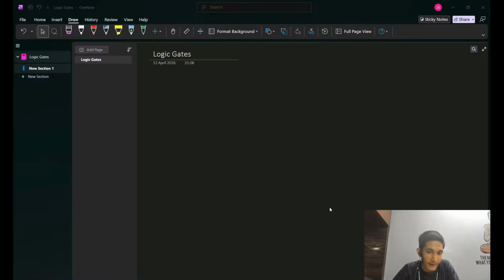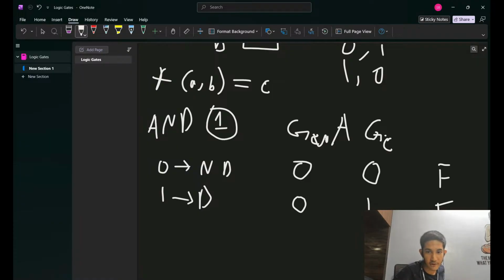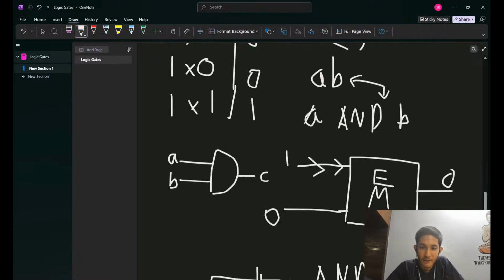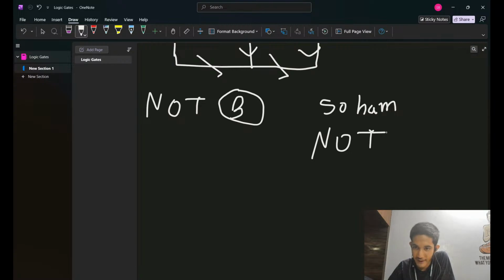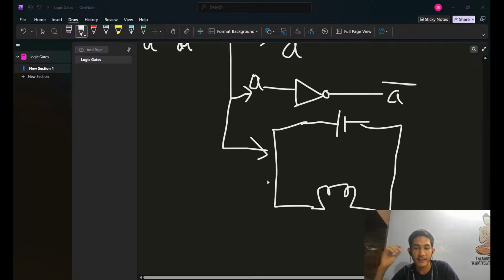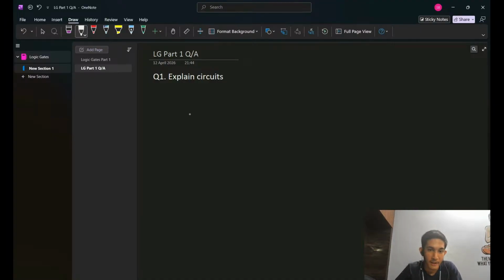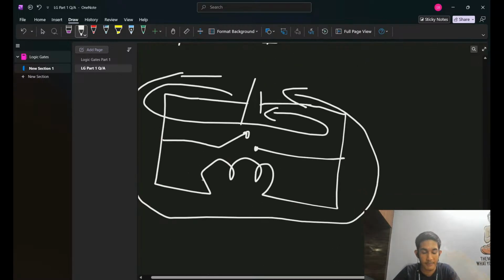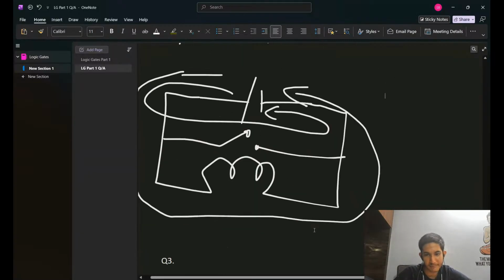Logic Gates Intro Part-1 (Livestream)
My first stream, dedicated to explaining Logic gates and their truth tables.
This is only a Part-1 of Logic gates, where I explain the first 4 main logic gates, their truth tables, representations and even their circuit diagrams.

Also, with your help, I can have more reasons to set some time aside to help others with my videos, and explain more concepts.

Until next time, viewers!